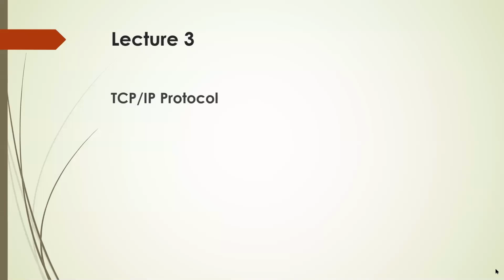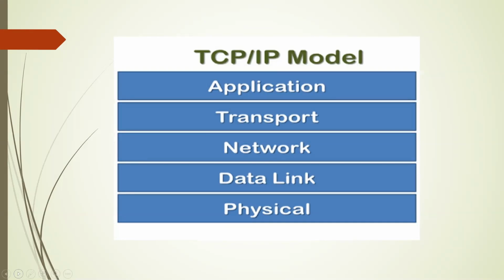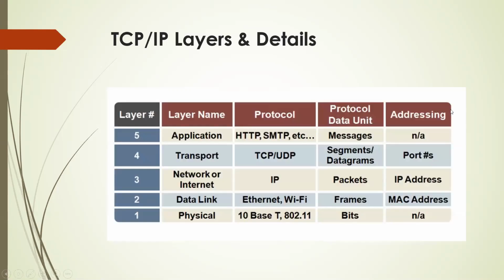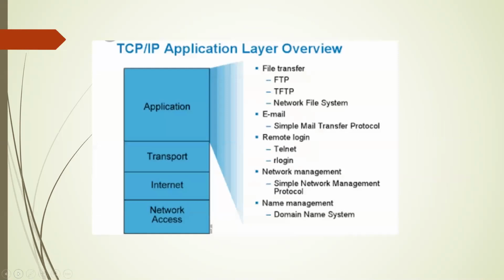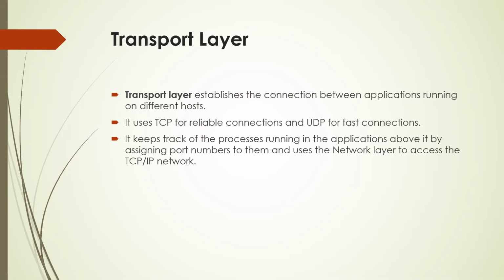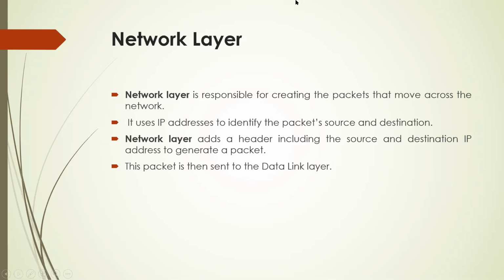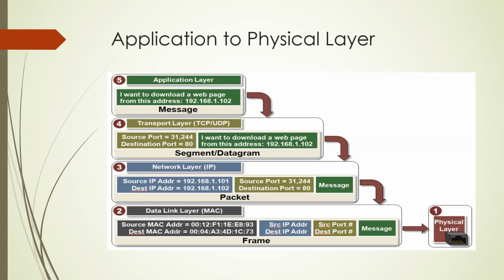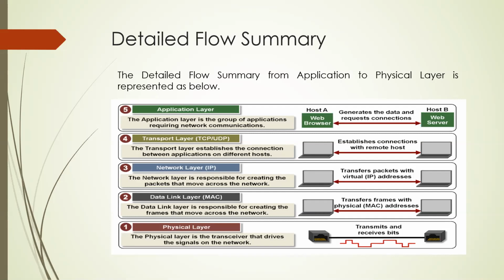Cyber Security 3(05.09.20)